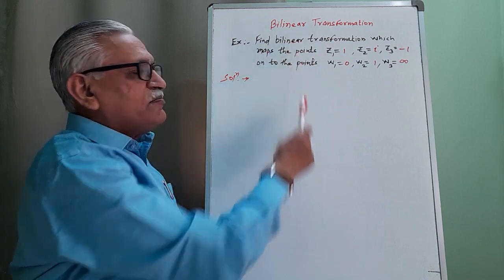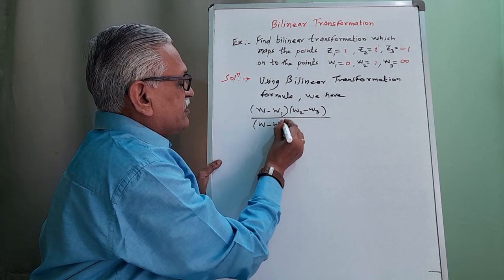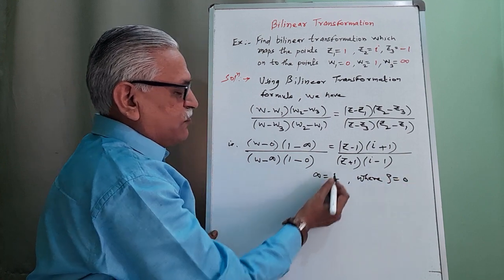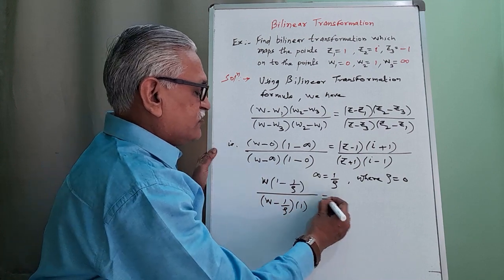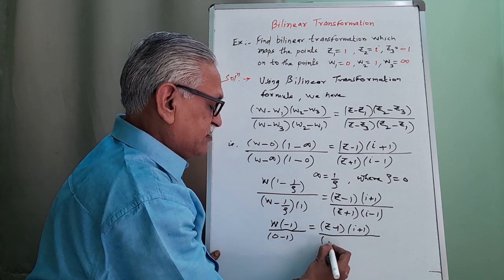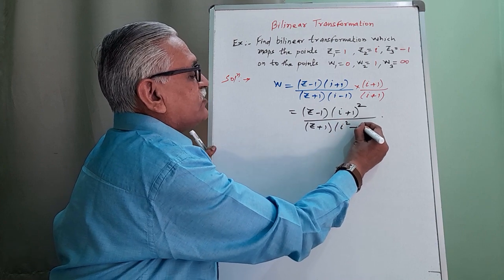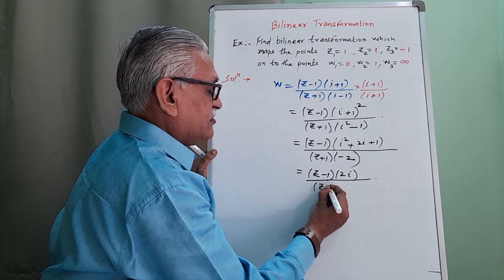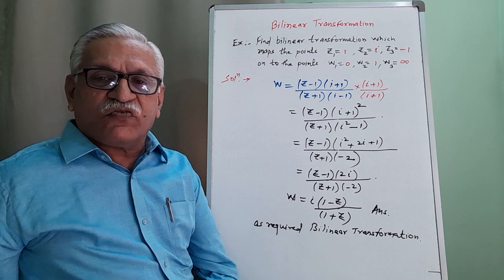Bilinear Transformation (Part- 2) I Function of Complex Variable (Differential Calculus)